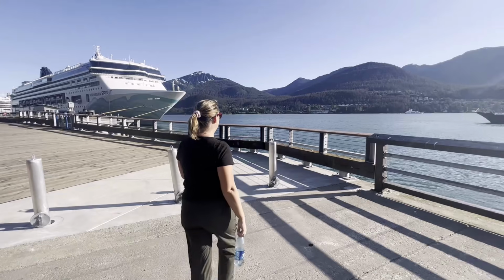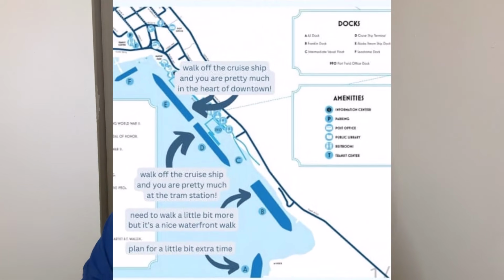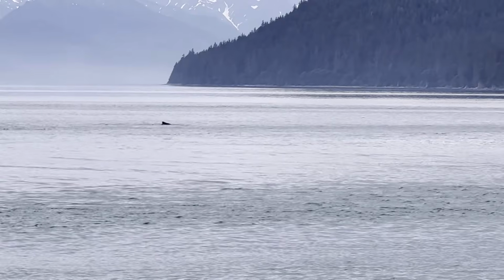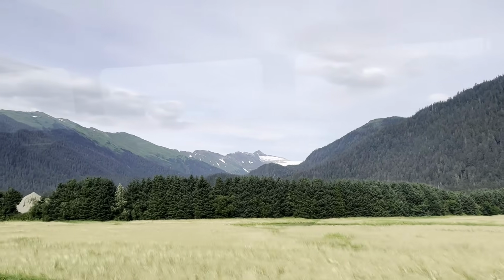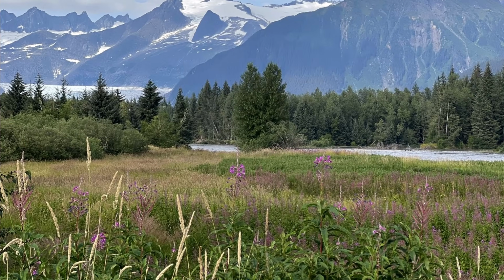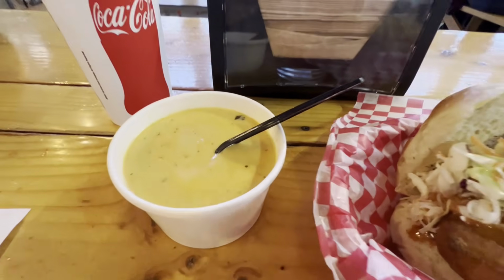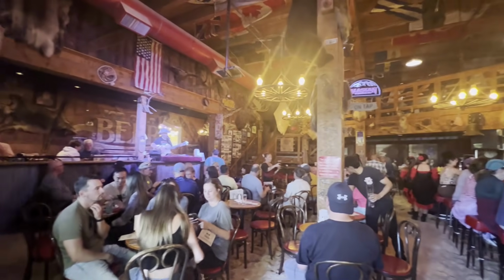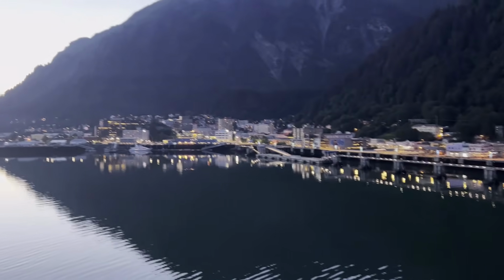Juneau Cruise Port: Whales, Glaciers & Dining in 8 Hours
Planning your visit to Juneau, Alaska? This video provides valuable cruise tips and a suggested itinerary to help you make the most of your time at the Juneau Alaska cruise port. Discover what to do in Juneau Alaska, including exciting alaska whale watching opportunities and other essential alaska shore excursions, ensuring efficient vacation planning for your limited hours in port.

Cruise Shop - All your Alaska Needs